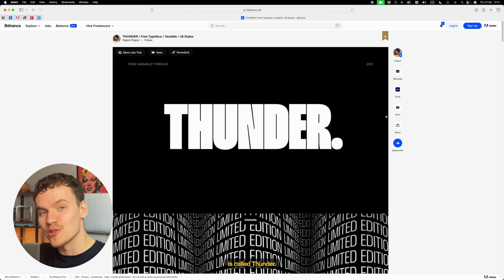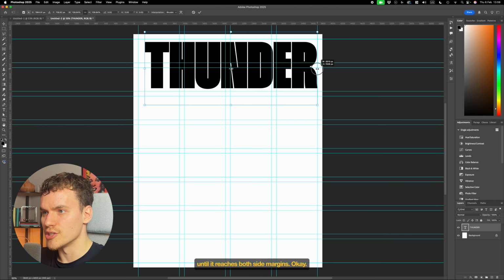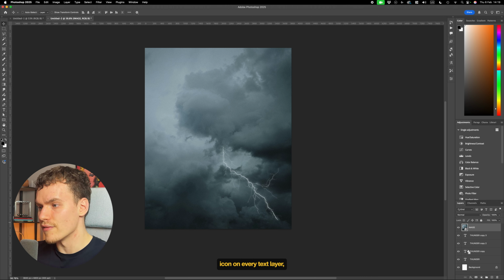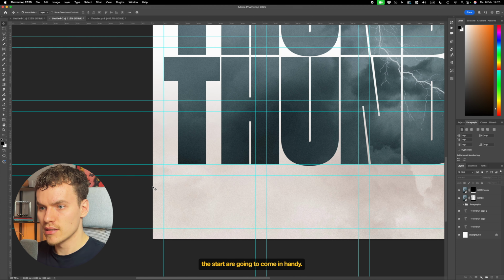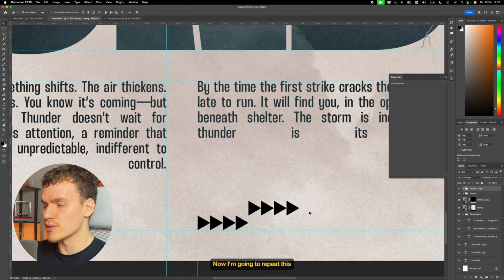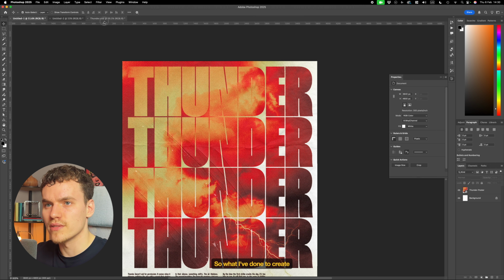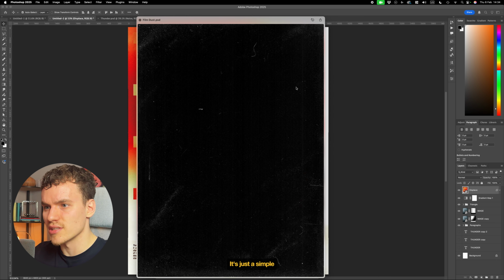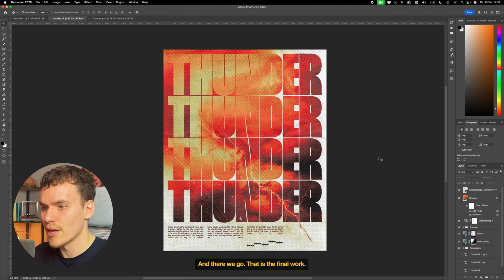Can I Design A Poster With Only One Font?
The one question I always get asked as a designer: "Font Name?”

So in this video, I’m proving that you don’t need an elaborate font collection to create a striking design. I’ll walk you through the exact steps I used to develop this ‘Thunder’ poster design using just one FREE typeface, you guessed it—”Thunder”

Chapters:
00:00 Intro
00:18 Typeface
00:37 Canvas
01:32 Text
02:30 Image
04:10 Paragraphs
05:59 Colour
07:32 Texturing
09:28 Outro

Whether you’re a Photoshop beginner or a seasoned professional, I hope this tutorial gives you insight into my process—and maybe even helps you in your own designs.